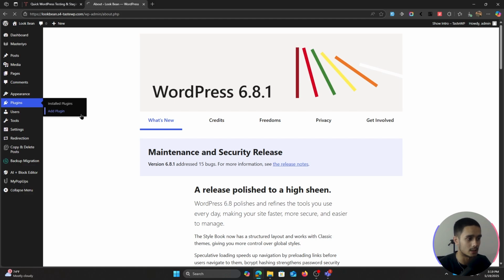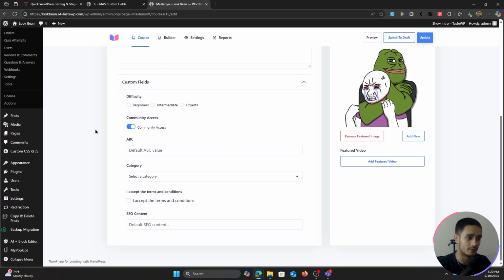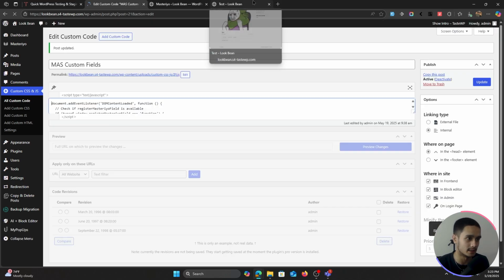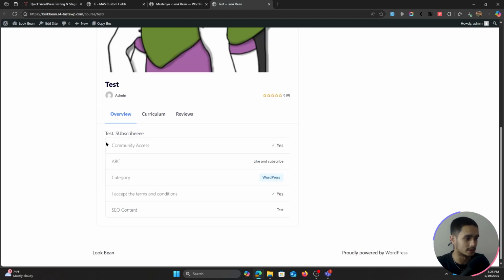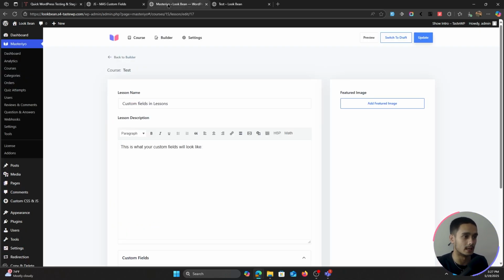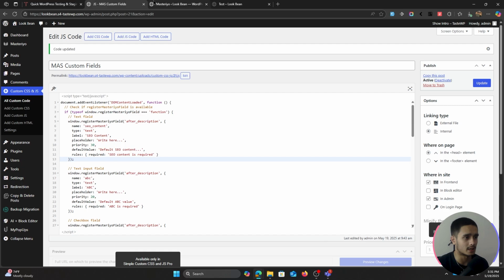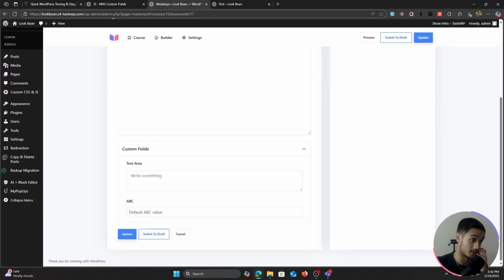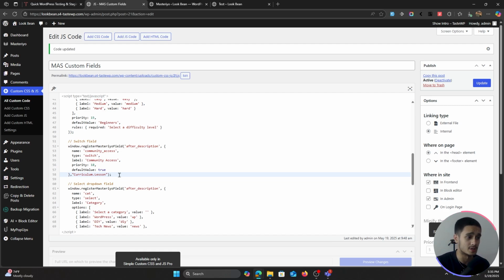How to use Custom Fields in Masteriyo LMS Plugin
In the recent Masteriyo LMS update, we released a support for Custom Fields for our single course page and the lessons. Learn more in this video. The JS is available at the bottom of this description.

JS:

document.addEventListener('DOMContentLoaded', function () {
  // Check if registerMasteriyoField is available
  if (typeof window.registerMasteriyoField === 'function') {
    // Text field
    window.registerMasteriyoField('after_description', {
      name: 'seo_content',
      type: 'text',
      label: 'SEO Content',
      placeholder: 'Write here...',
      priority: 30,
      defaultValue: 'Default SEO content...',
      rules: { required: 'SEO content is required' }

    // Text input field
    window.registerMasteriyoField('after_description', {
   name:'abc',
      type: 'text',
      label: 'ABC',
      placeholder: 'Write here...',
      priority: 20,
      defaultValue: 'Default ABC value',
      rules: { required: 'ABC is required' }

    // Checkbox field

    window.registerMasteriyoField('after_description', {
      name: 'accept_terms',
      type: 'checkbox',
      priority: 25,
      defaultValue: false,

    // Radio button group

    window.registerMasteriyoField('after_description', {
      name: 'gender',
      type: 'radio',
      label: 'Gender',
      options: [
        { label: 'Male', value: 'male' },
        { label: 'Female', value: 'female' },
        { label: 'Other', value: 'other' }
      priority: 15,
      defaultValue: 'male',
      rules: { required: 'Please select your gender' }

    // Switch field
    window.registerMasteriyoField('after_description', {
      name: 'subscribe_newsletter',
      type: 'switch',
      priority: 18,
      defaultValue: true

    // Select dropdown field

    window.registerMasteriyoField('after_description', {
      name: 'country',
      type: 'select',
      label: 'Country',
      options: [
        { label: 'Select a country', value: '' },
        { label: 'United States', value: 'us' },
        { label: 'Canada', value: 'ca' },
        { label: 'United Kingdom', value: 'uk' },
        { label: 'Australia', value: 'au' }
      priority: 22,
      defaultValue: '',
      rules: { required: 'Please select your country' }

   // Text input field added in Lesson

    window.registerMasteriyoField('after_description', {
      name:'abc',
      type: 'text',
      label: 'ABC',
      placeholder: 'Write here...',
      priority: 20,
    },"Curriculum.Lesson");

     // Textarea field added in Lesson

    window.registerMasteriyoField('after_description', {
  name:'textarea',
      type: 'textarea',
      label: 'Text Area',
      placeholder: 'Write something',
      priority: 10,
      defaultValue: '',
      rules: { required: 'This field is required' }
    },"Curriculum.Lesson");